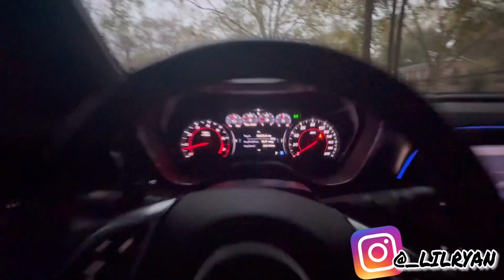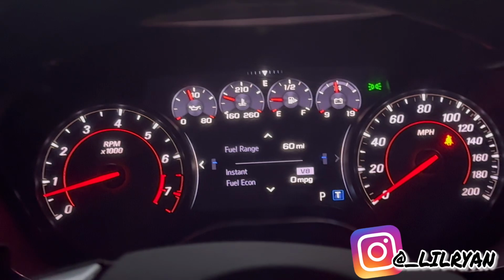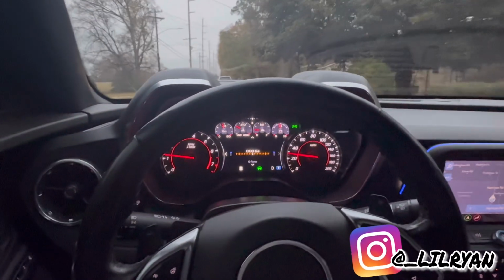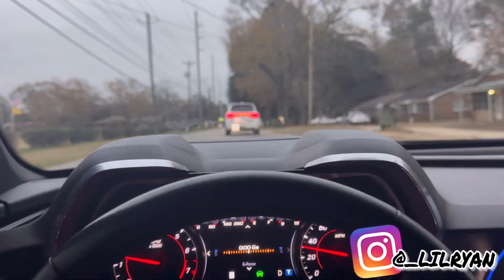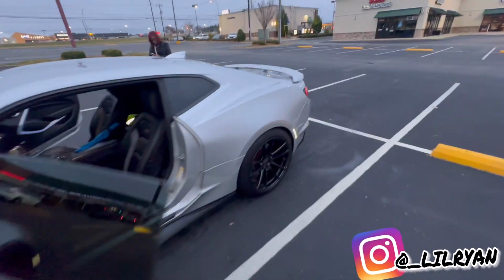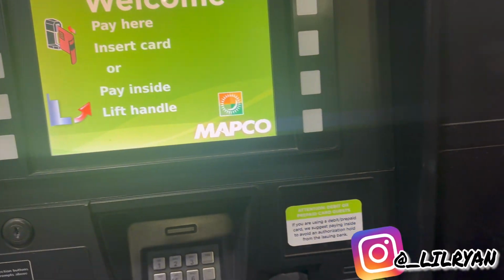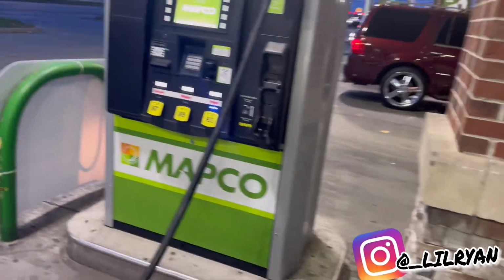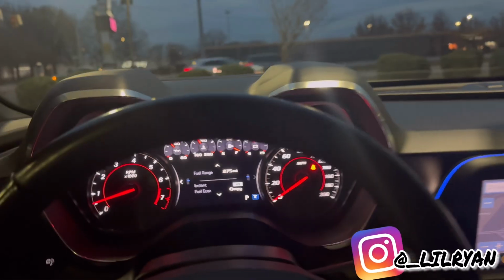How Much It Cost To Fill Up My 2019 Camaro 2SS